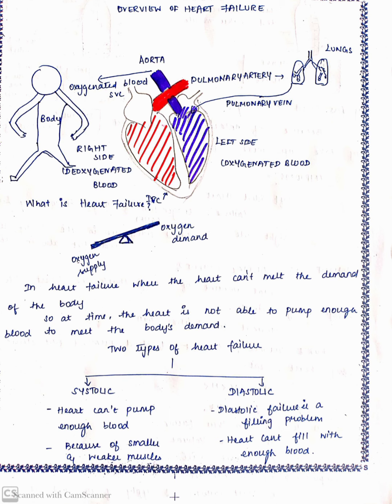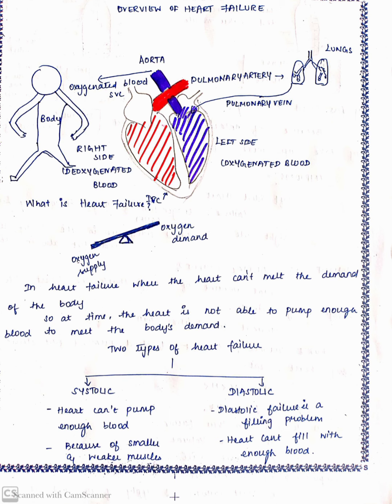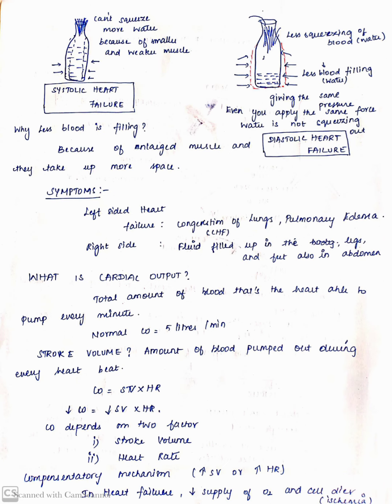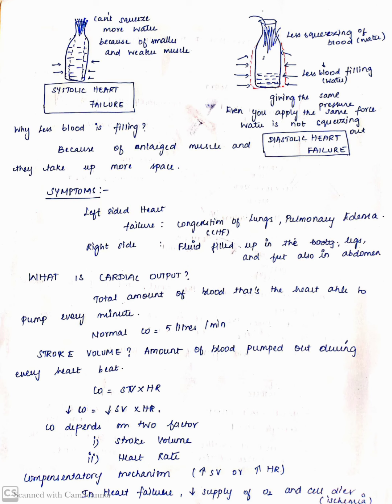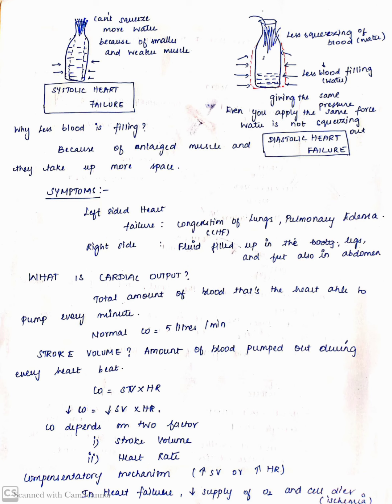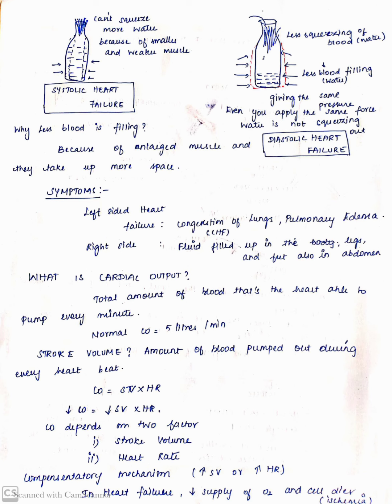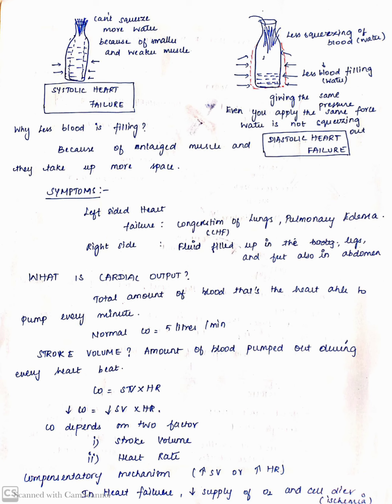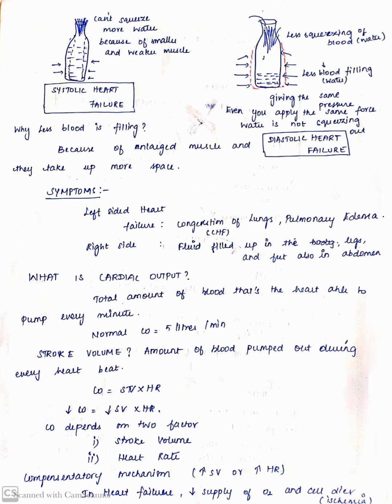Overview of Heart Failure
Pls do follow on Instagram for regular updates